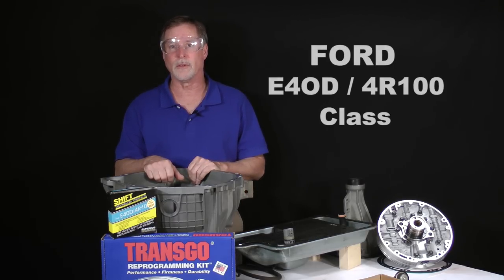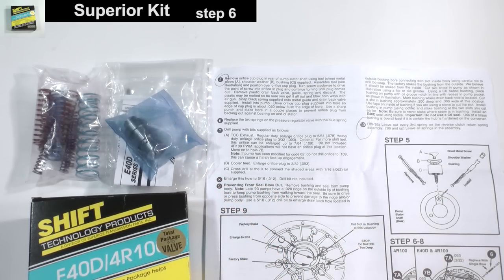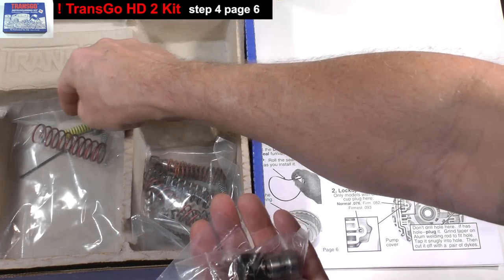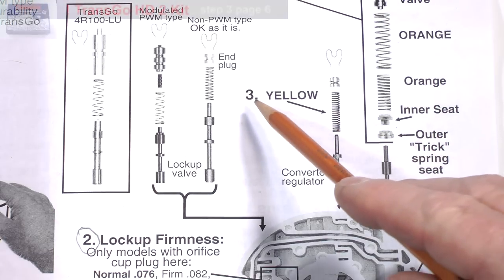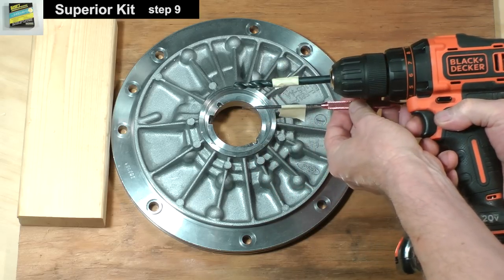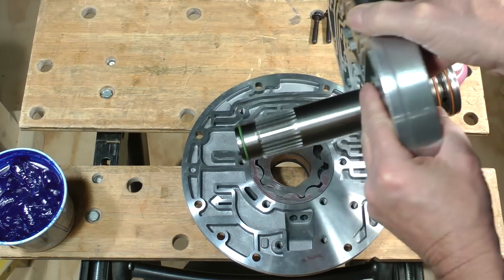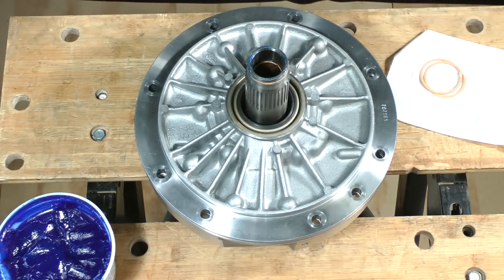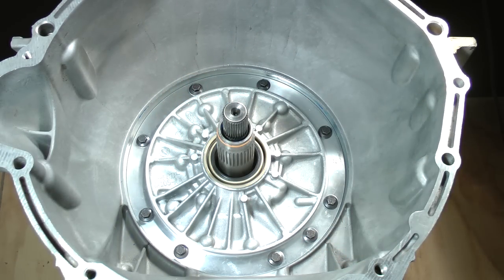Ford E4OD / 4R100 Class lesson 13 of 16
Assembly and modification of the pump.